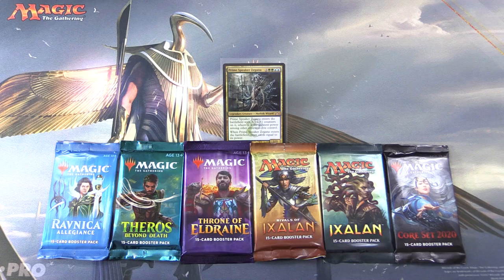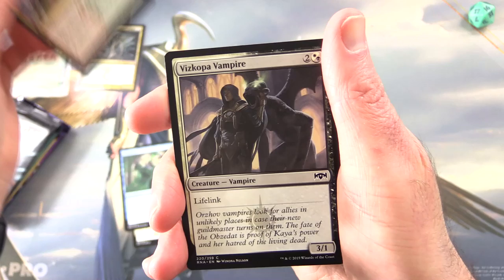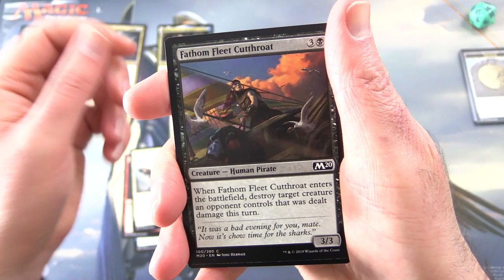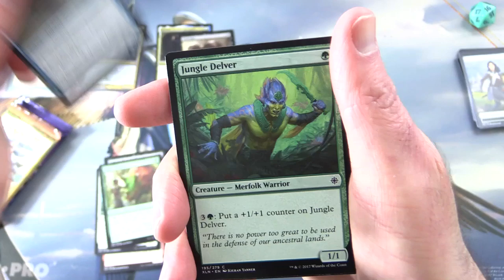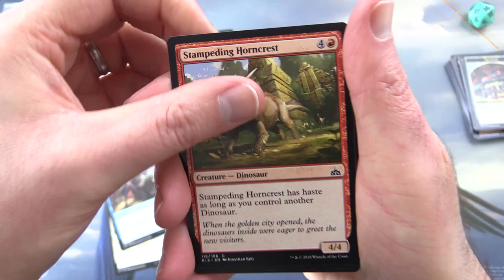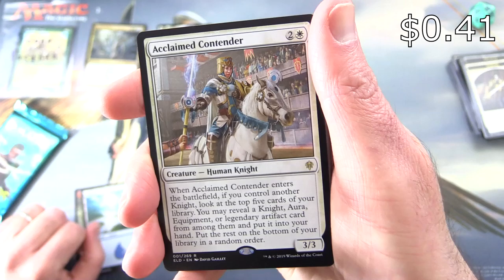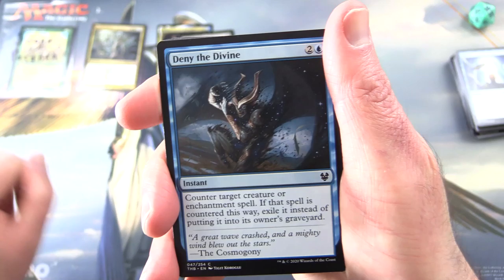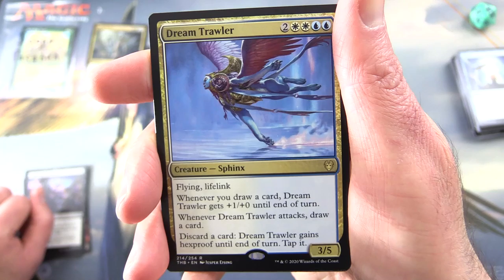Commander Snack #35: Prime Speaker Zegana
Unpacking some tasty booster packs for patrons from Magic: The Gathering, Ravnica Allegiance, Theros: Beyond Death, Throne of Eldraine, Rivals of Ixalan, Ixalan, and Core Set 2020. Today we're Merfolk Wizard hunting with the Legendary Creature, Prime Speaker Zegana. This is snack #35 in a series!